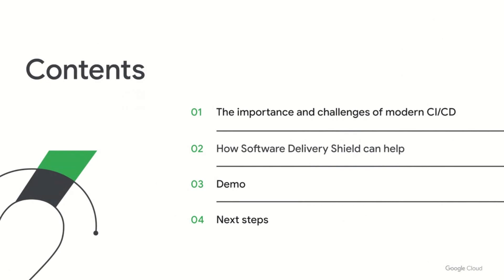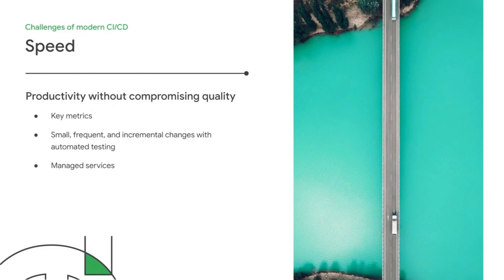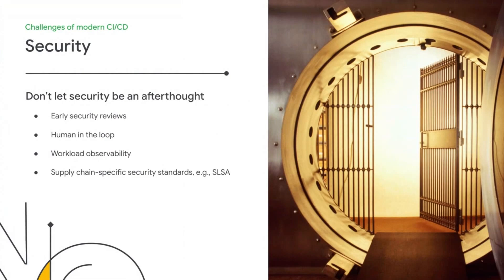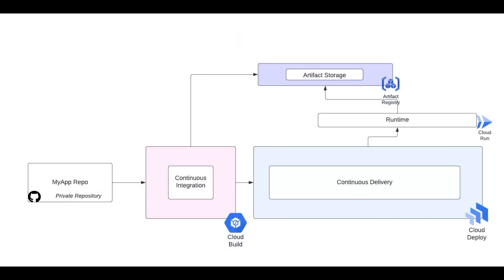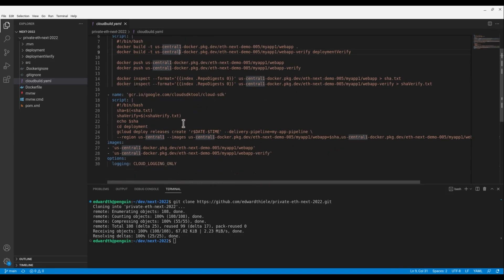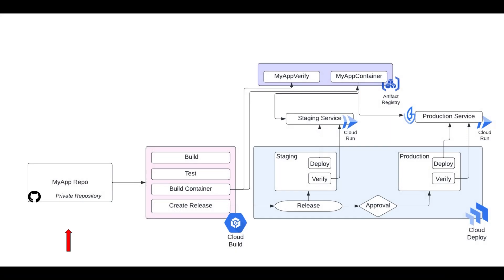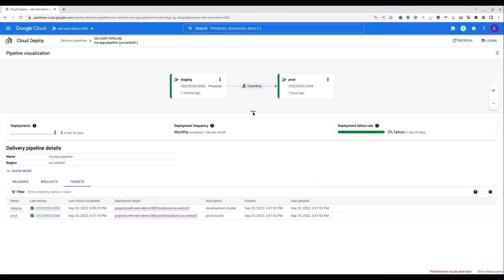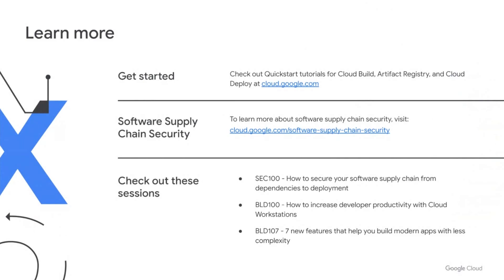What’s new in cloud-native CI/CD: Speed, scale, security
Organizations continue to explore how to modernize their software delivery capability to remain competitive in a rapidly evolving IT landscape.

Google Cloud is evolving its developer automation platform, continuous integration, and continuous delivery products. These upgrades provide new capabilities focused on speed, scale, and security to accelerate software delivery modernization. Join this session to learn more about how the new capabilities of Cloud Build, Artifact Registry, Artifact Analysis, and Google Cloud Deploy can help your teams deliver software to Google Kubernetes Engine and Cloud Run faster, more securely, and at scale.

Speakers: David Jacobs, Edward Thiele

BLD209